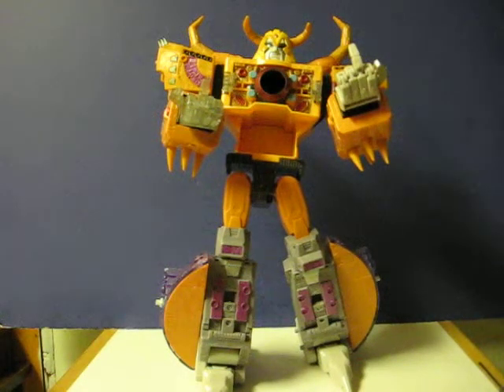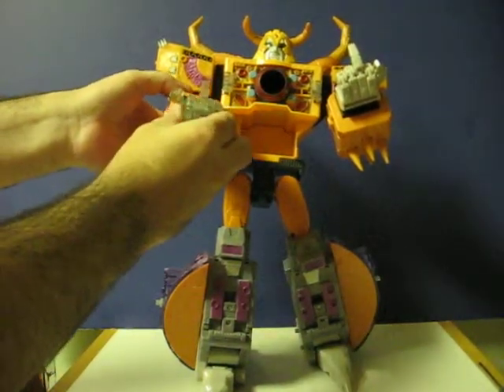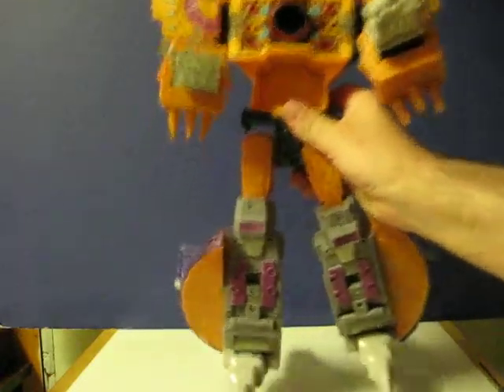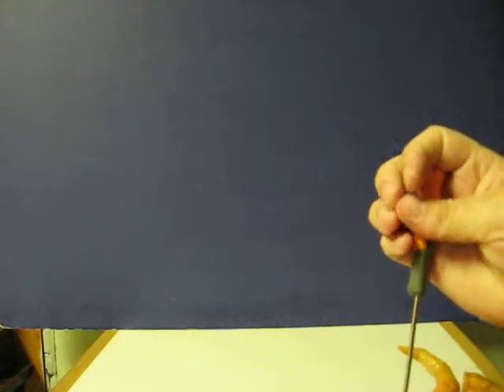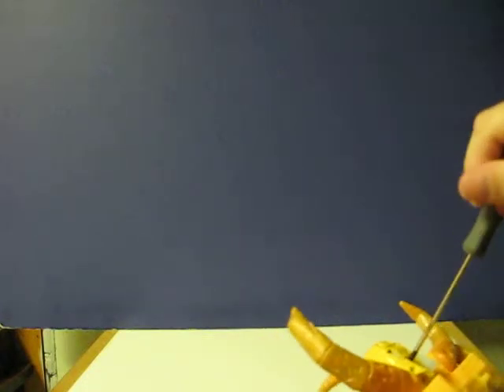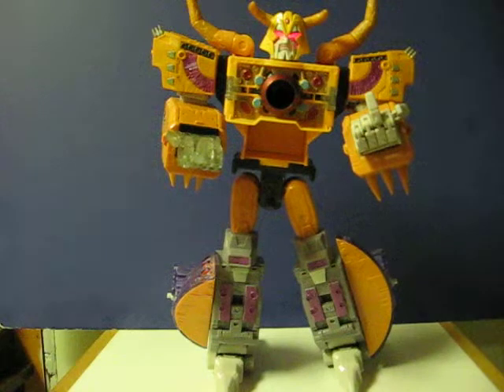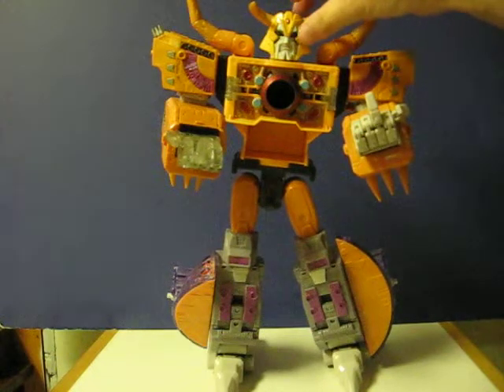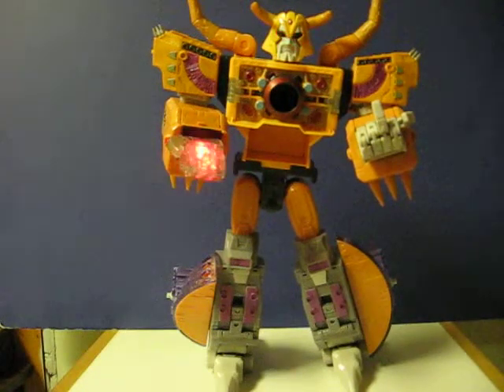Sale Item Demo Transformers Armada Unicron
Quick demo to show the light up features of a Transformers Armada Unicron that is going up for sale.  Obviously, this one is very incomplete.